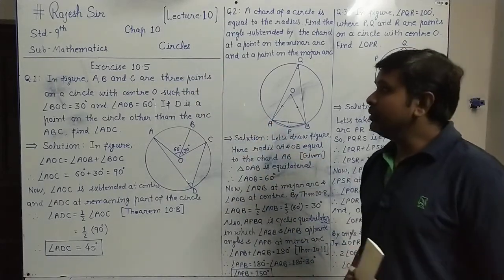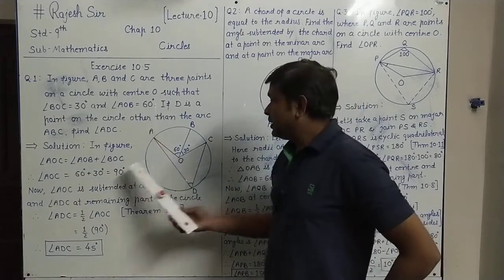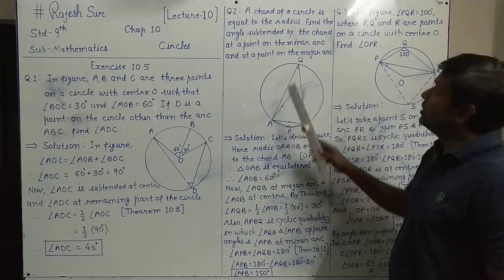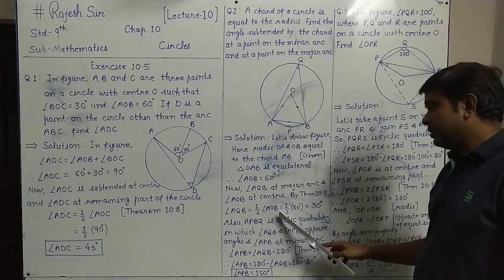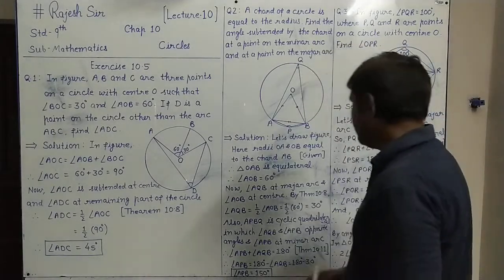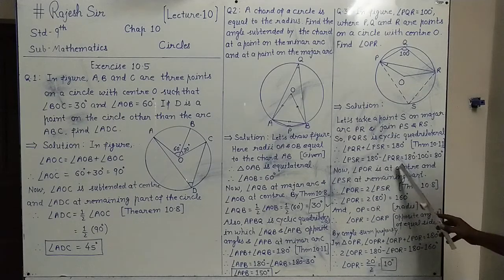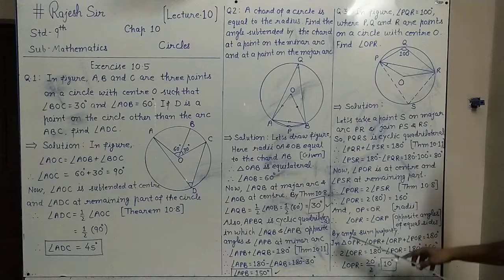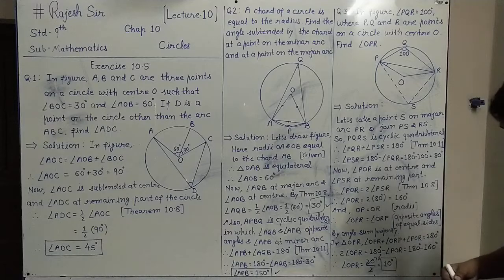# Rajesh Sir Lecture 10 9th Maths Chap 10 Circles Ex 10.5 Q. 1,2 & 3